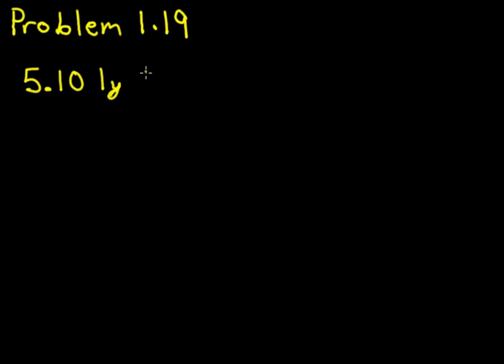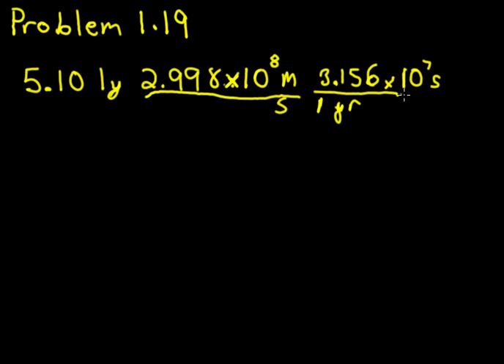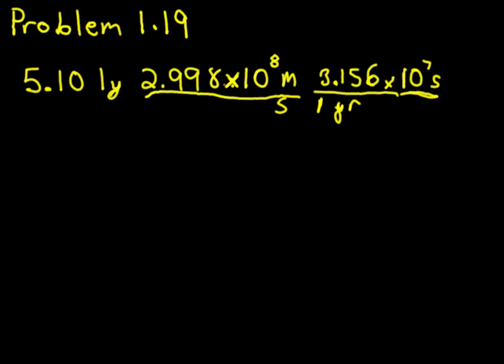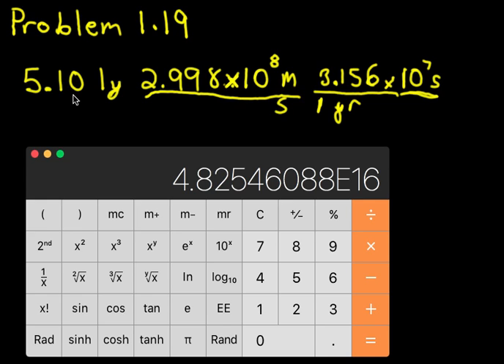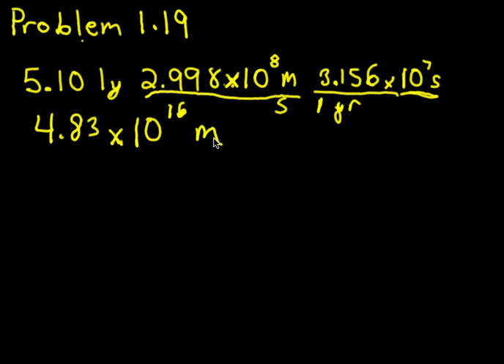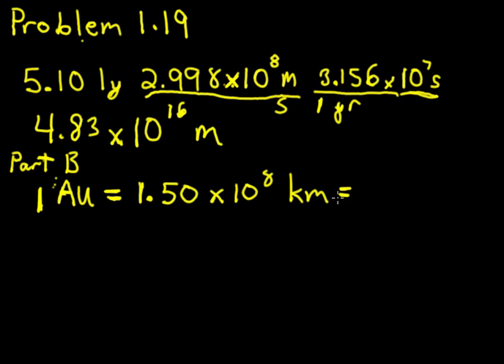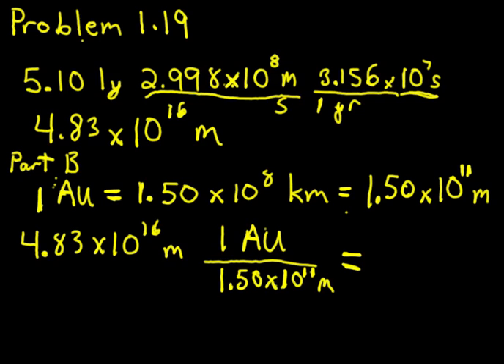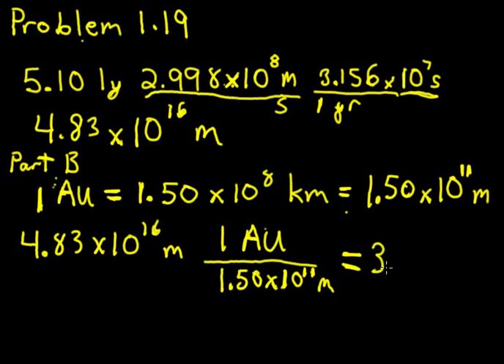Problem 1.19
MasteringPhysics Problem 1.19 Homework Set 1